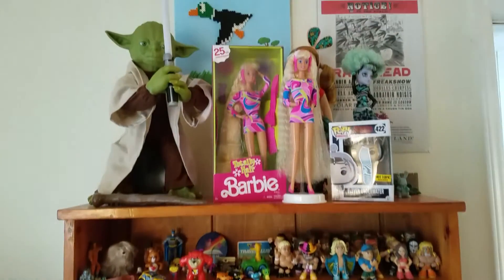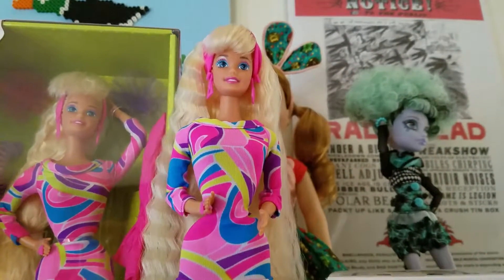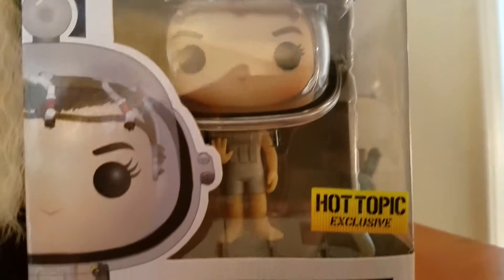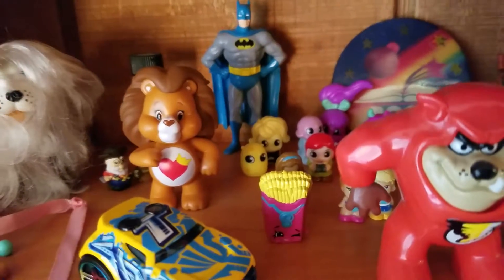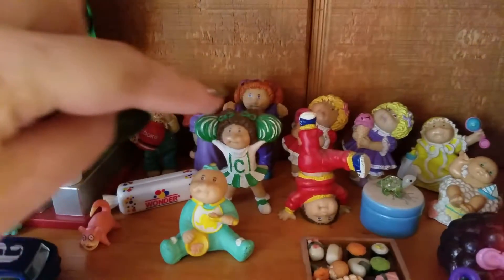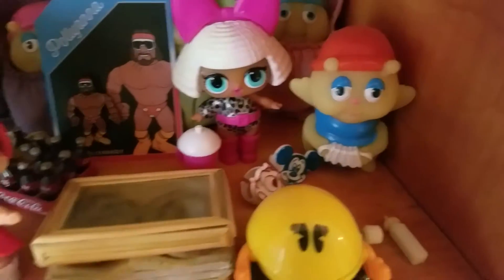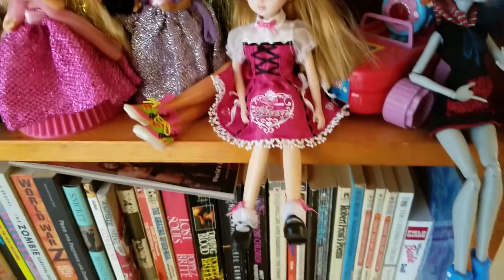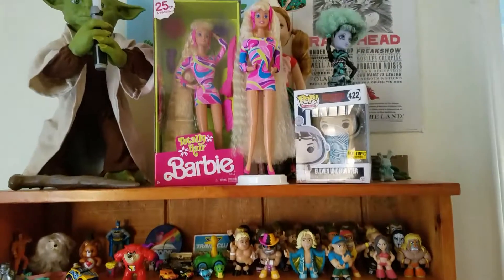What's On My Bookshelf?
I will be updating the items on these shelves, so I wanted to show you what I have before it gets packed up!